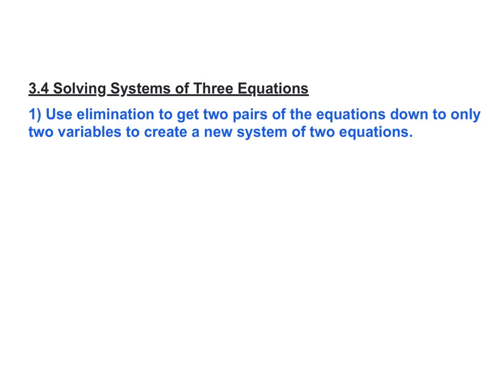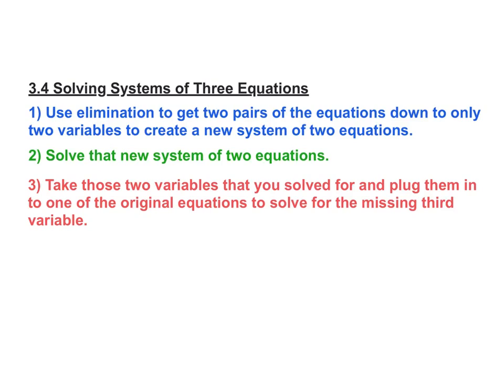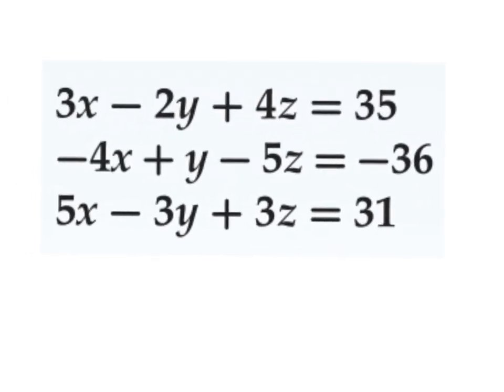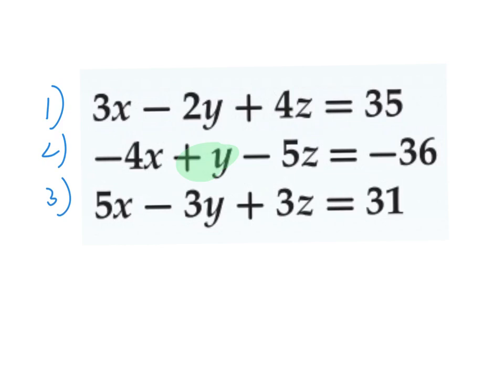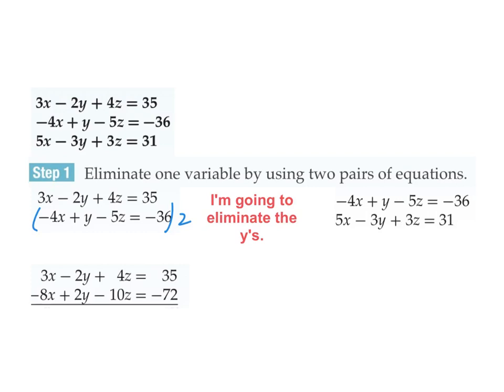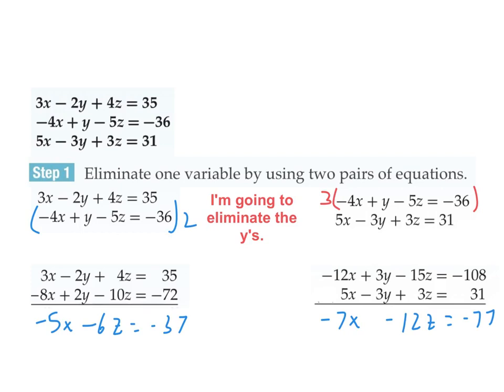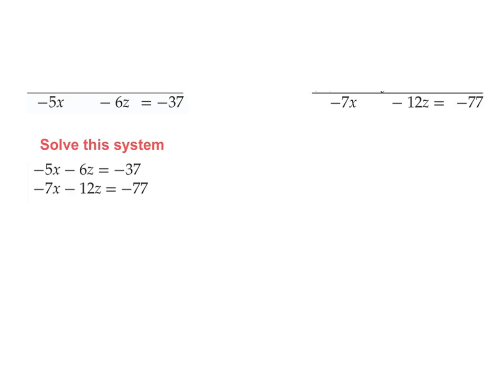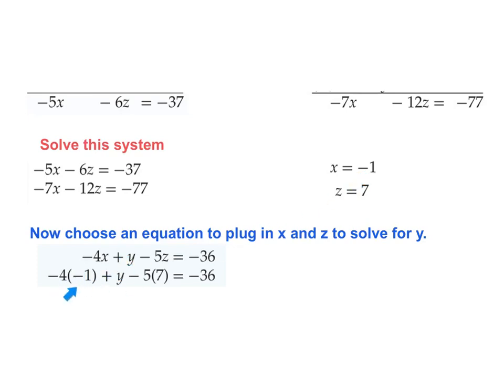3.4 Solving Systems of 3 Equations